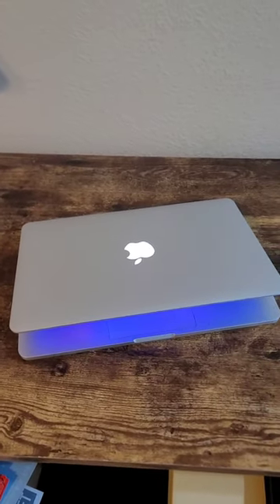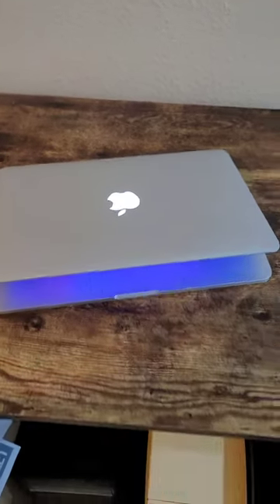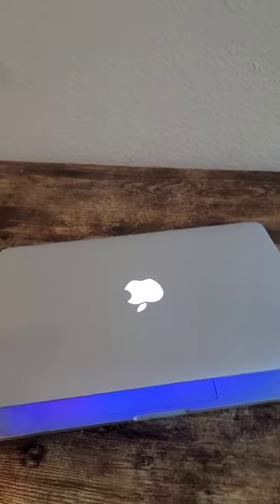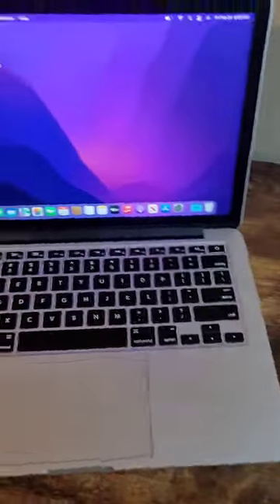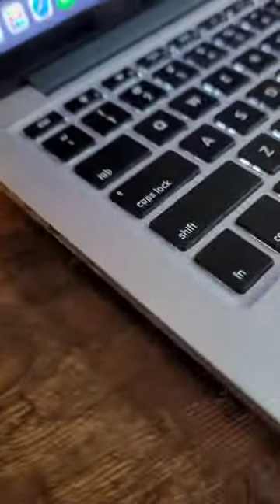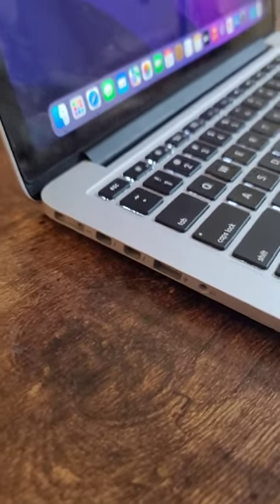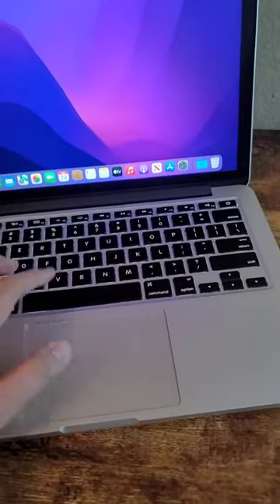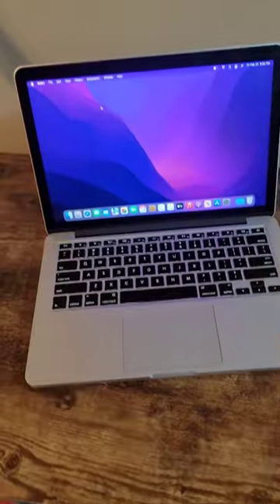Fast Upgraded Macbook Pro 2015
Upgraded to the latest Mac OS 2022 Monterey
So you would have full compatibility to any software or program you like to use.

Fast intel core i5 processor
Respectable 8gb ram for smooth multi tasking
Fast 128gb apple proprietary solid state drive with dram cache, this solid state drive is x20 times faster than traditional hdd drive and it doesn't slow down over time.
Intel Irish graphic 6100

This laptop come with a beautiful 13inch retina display with super sharp and crystal clear image, with the display resolution of 2560x1600

This laptop come with a beautiful backlit keyboard, each key have great travel, feel really good for long working hours.

This laptop have loud speaker with crystal clear sound.

Apple track pad are super sensitive and precise.

This laptop come with a ton of ports, sd card, hdmi, x2 usb a ports, 2x display ports, 3.5mm head phone jack, magnetic magsafe 2 charging ports.

Magnetic magsafe 2 charger is included, this mean that if you accidentally step on the cord while it is charging, it will auto discharge and not pull your entire laptop to the ground.

This laptop is fast, snappy, in great condition, it is full aluminum built, feel luxurious to the touch, no cheap plastic like most window laptop.

I accept trade in of old, used or broken laptop or desktop l. If you have an old computer collecting dust in storage, you can trade it in for a discount toward this unit.